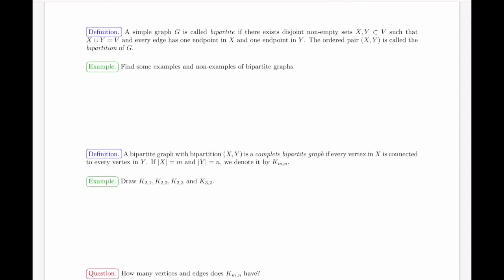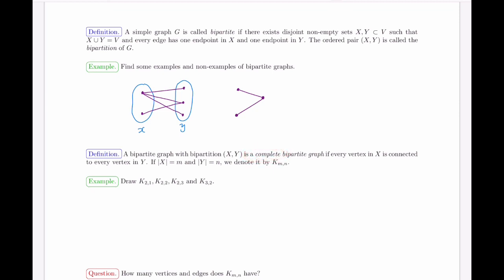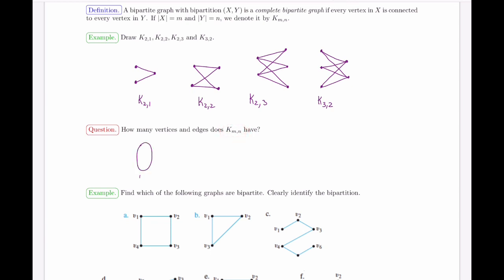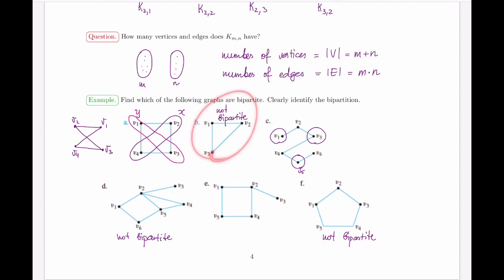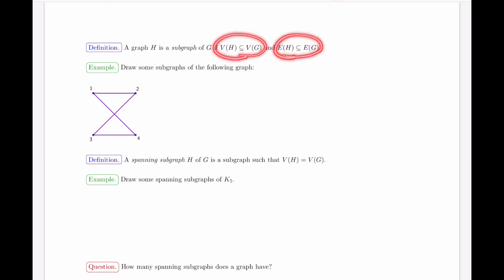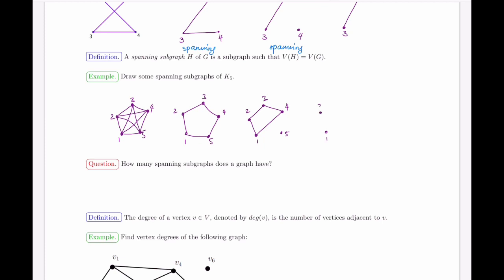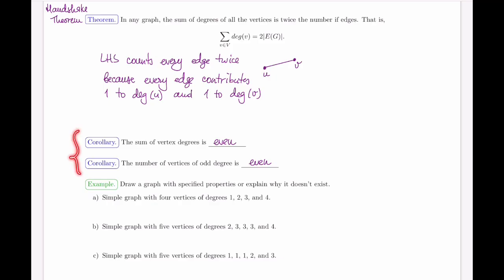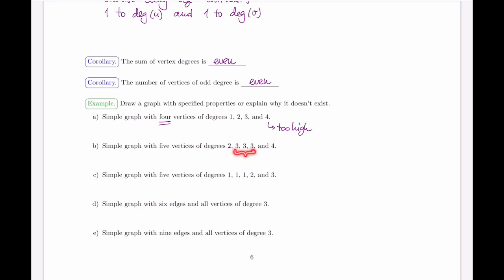Math 125, lecture 31: bipartite graphs, Handshake theorem